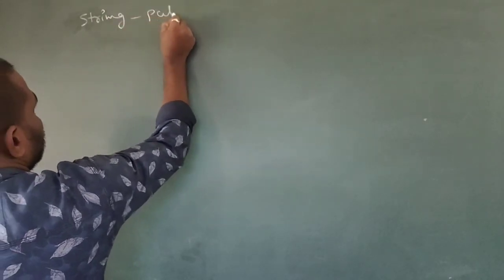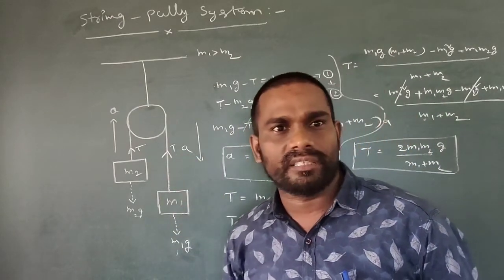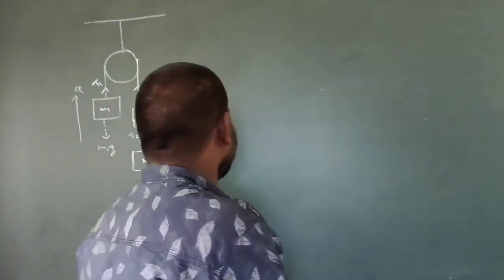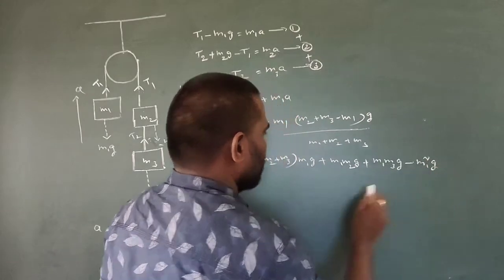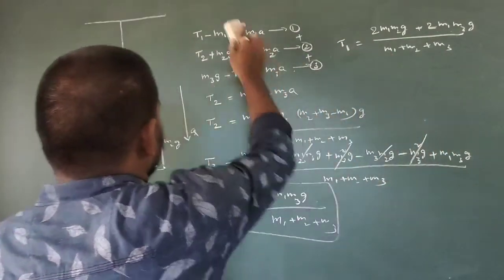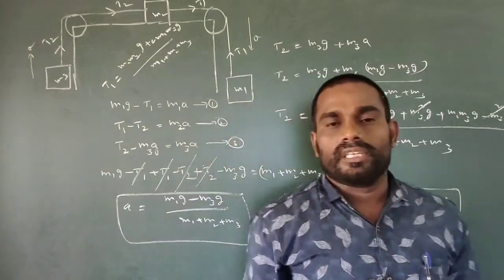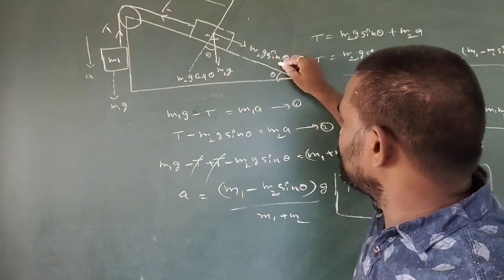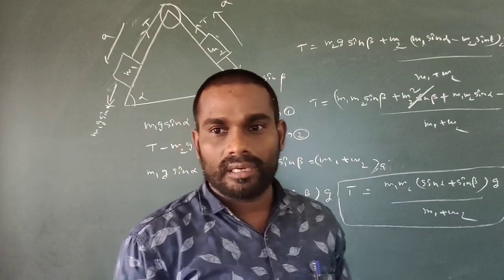Laws of motion by Murali Krishna...JEE- MAINS, NEET, EMCET